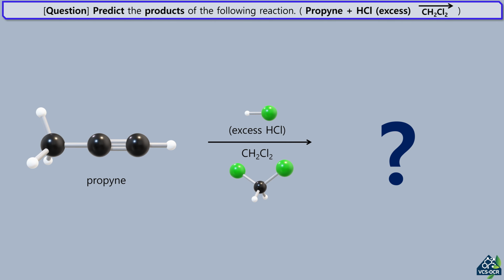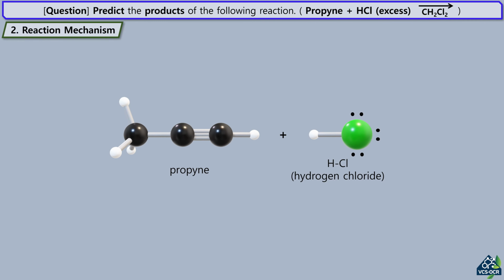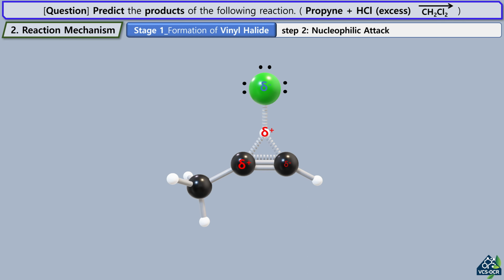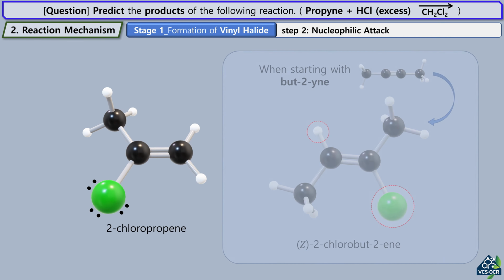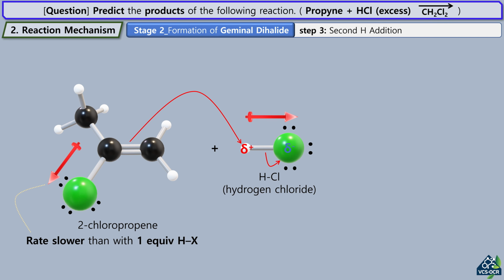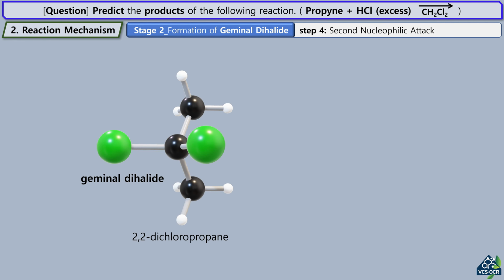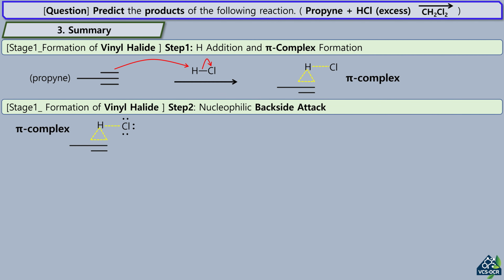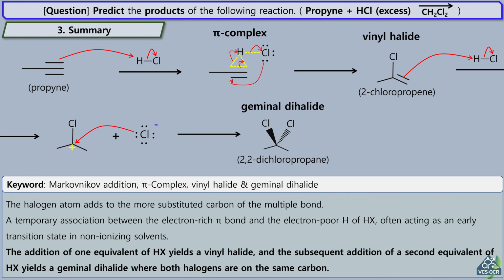Alkyne Hydrohalogenation | HX(HCl/HBr) Addition | π‑Complex | Organic Reaction Mechanism | [4K] 010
Master the Alkyne Hydrohalogenation mechanism!
This video explains the two-stage addition of HCl to the terminal alkyne, Propyne, resulting in the major product, 2,2-Dichloropropane (a geminal dihalide), by strictly following the Markovnikov Rule throughout. We detail why the mechanism changes between the two stages, particularly focusing on the role of the π-complex in the first addition and the stability of the carbocation intermediate in the second.

0:00 Start
0:13 Intro
0:45 Prediction of major product
1:22 Reaction Mechanism
1:37 [Stage 1_Formation of Vinyl Halide] Step 1: H Addition and π‑Complex Formation
2:46 Stage 1_Step 2: Nucleophilic Attack
4:11 [Stage 2_Formation of Geminal Dihalide] Step 3: Second H Addition
5:36 Stage 2_Step 4: Second Nucleophilic Attack
5:55 [Replay Center] Mech-Viz
6:54 Summary
8:50 See you in the next Reaction~

We devoted extensive effort and significant time to developing the mechanism for this reaction.
Our primary consideration stemmed from the mechanistic species encountered in alkyne hydrohalogenation—specifically, the π-complex.
We adhere closely to the theoretical framework presented in Organic Chemistry, Paula Yurkanis Bruice, 8th Edition, which serves as our main curriculum guide.
Our explanation incorporates these foundational theories while integrating deductions based on several experimental findings.

While our approach differs slightly from many traditional textbooks—which often simplify the reaction as just two sequential alkene additions—our final conclusions remain consistent: the intermediate product after the first equivalent is a vinyl halide, and the product after the second equivalent is a geminal dihalide.

For optimal learning, we respectfully suggest the following strategy: Please utilize the theoretical framework favored by your current instructor for examination purposes. A truly excellent answer, however, would also acknowledge "the alternative perspective introduced in Paula Yurkanis Bruice, 8th Edition," demonstrating a broader understanding of the subject.

Stage 1: Alkyne to Vinyl Halide (2-Chloropropene)
The first addition is highly selective, producing 2-chloropropene according to Markovnikov's rule. We demonstrate why the highly unstable vinylic carbocation is avoided. Instead, the reaction proceeds through a π-complex (or polarized transition state), especially in the weakly ionizing CH₂Cl₂ solvent. This π-complex mechanism accounts for the observed 𝑎𝑛𝑡𝑖-addition stereochemistry found in similar internal alkyne reactions. The nucleophilic attack occurs within the complex, ensuring the chlorine binds to the more substituted C2 carbon.

Stage 2: Vinyl Halide to Geminal Dihalide (2,2-Dichloropropane)
The second addition involves the vinyl halide substrate and more closely resembles a standard alkene hydrohalogenation. Here, a secondary-like carbocation is formed, which is stable enough to serve as the intermediate, allowing us to primarily use the carbocation pathway for explanation.

Electronic Effects: We analyze how the pre-existing Cl substituent's inductive withdrawal (−I effect) slows the reaction rate by reducing the π-bond's nucleophilicity. The stabilizing effect of alkyl hyperconjugation and the rapid trapping by the abundant Cl⁻ (due to excess HCl) allows the short-lived carbocation to complete the reaction.

Final Product: The final nucleophilic attack by Cl⁻ on the C2 carbocation center yields the final geminal dihalide, 2,2-Dichloropropane.

Watch now to fully grasp the subtle but critical mechanistic differences between the two stages of alkyne hydrohalogenation!

Reaction: Alkyne Hydrohalogenation, Electrophilic Addition to Alkynes, Markovnikov's Rule
Mechanism: π-Complex (pi-Complex), Vinylic Carbocation (avoided), Termolecular Mechanism
Intermediate: Vinyl Halide (2-chloropropene), Geminal Dihalide, secondary-like carbocation
Reagent: Hydrogen Chloride (HCl), CH₂Cl₂ / CH2Cl2 (solvent)
Reactant & Product: Propyne (Methylacetylene), 2,2-Dichloropropane (isopropylidene chloride)